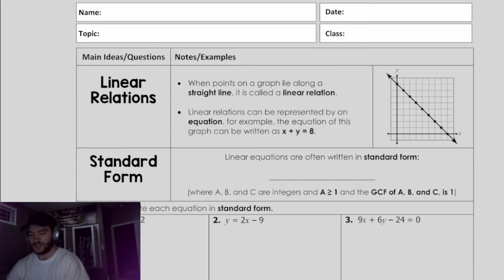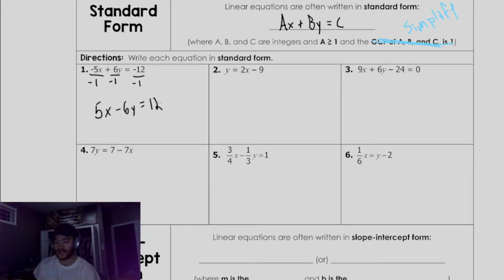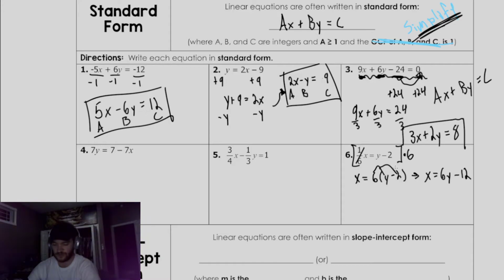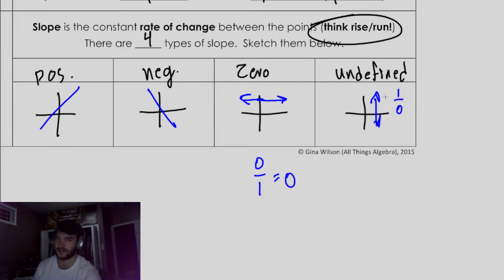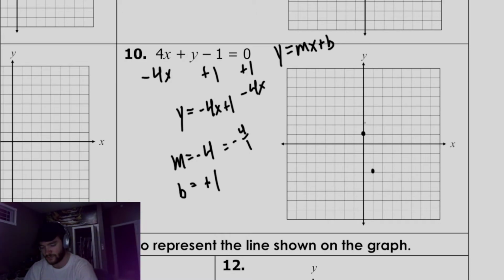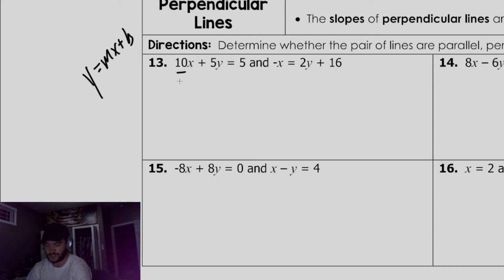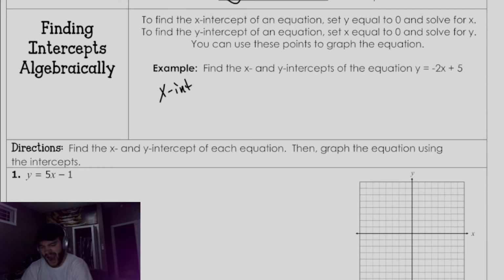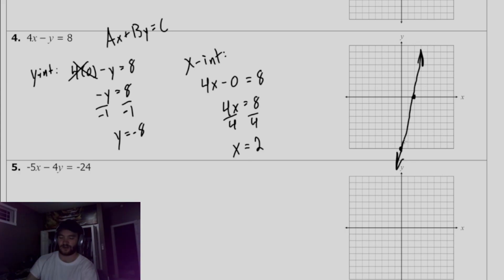Linear Relations: Standard/Slope-Intercepts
WARNING: This video has some atrocious spelling errors; please do not judge a simple math teacher on his ability to perform the art of the English language.

Pretty heavy content load in this video so take your time to write down your notes. Ask questions in class if I need it!